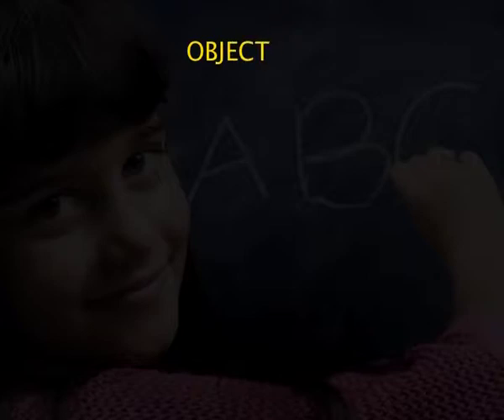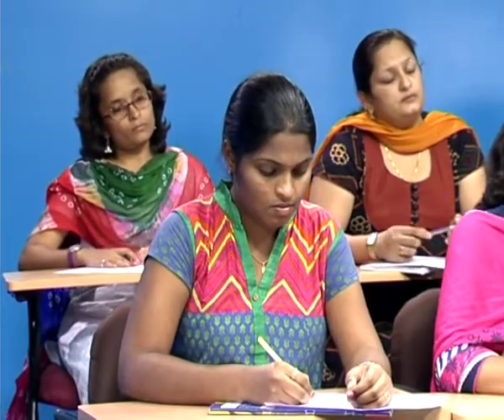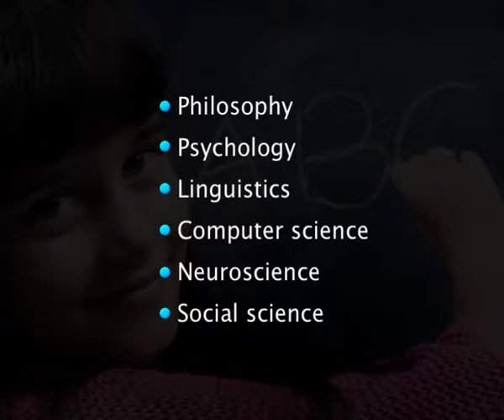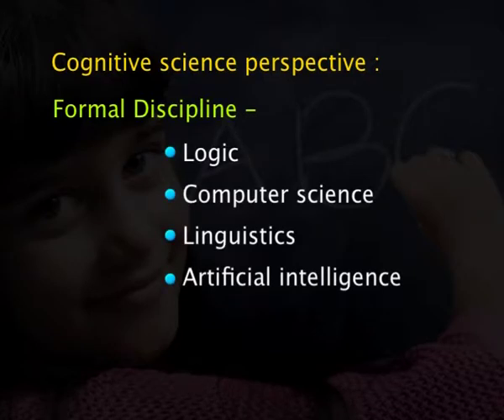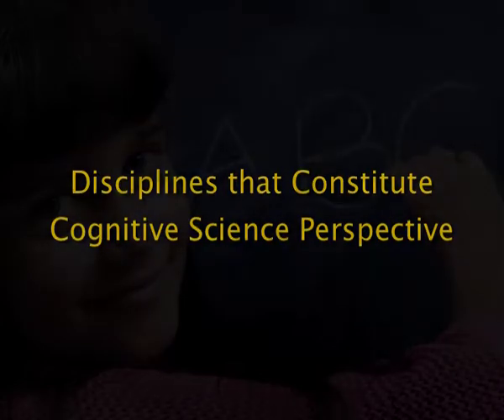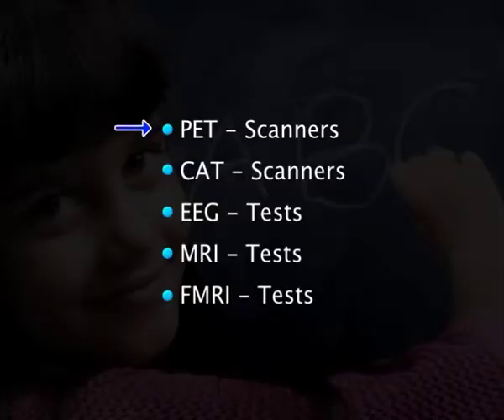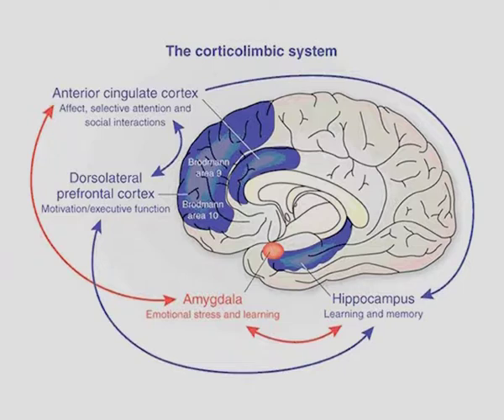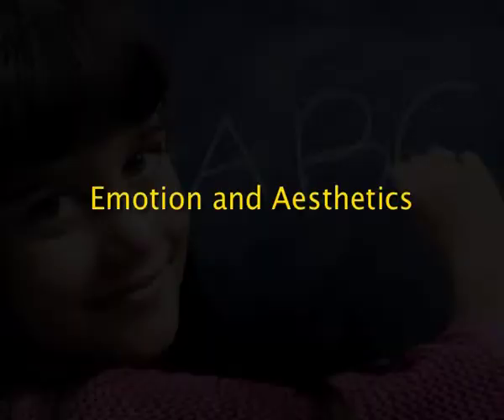Introduction to Cognitive Science approach to Education Part- 2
Subject: English Education
Course Name: B.Ed